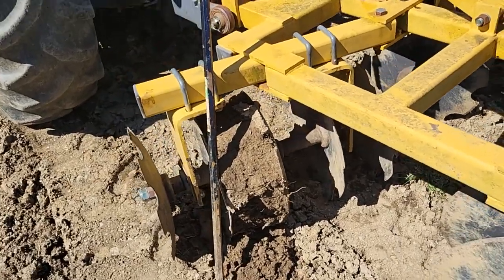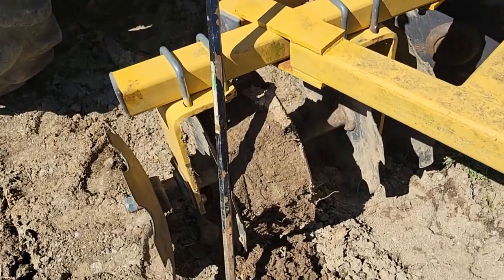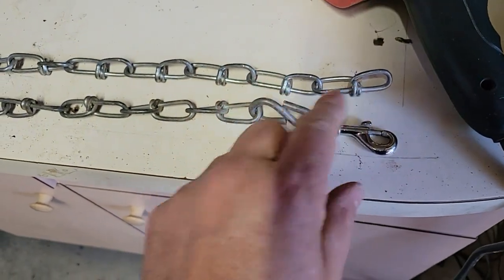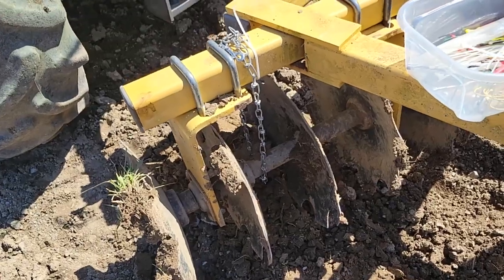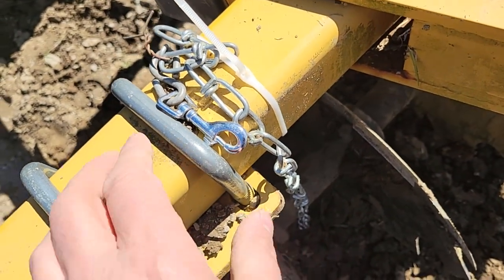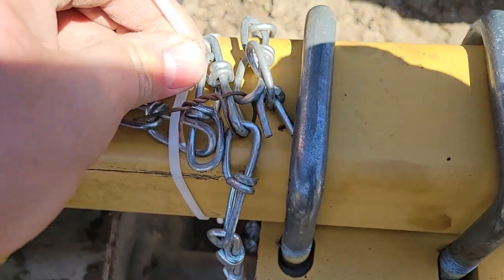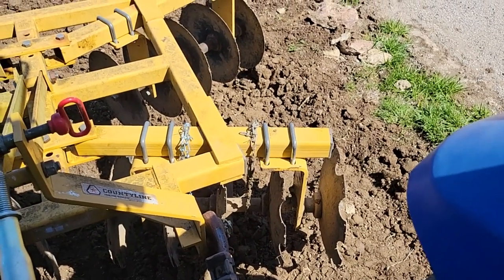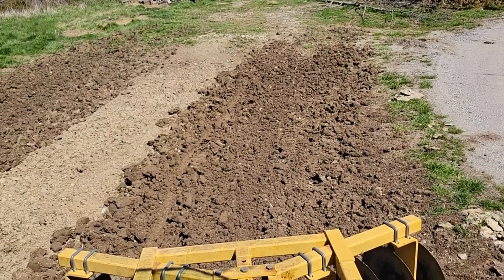Disc Harrow Clogging With Mud, Problem Solved